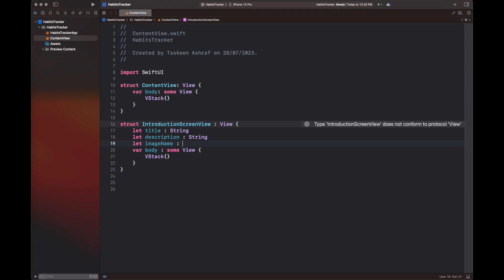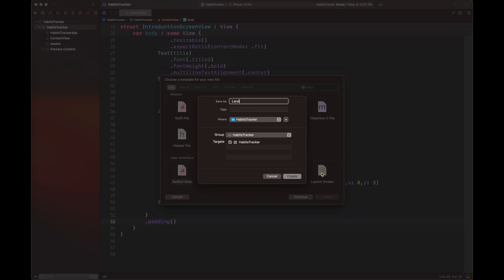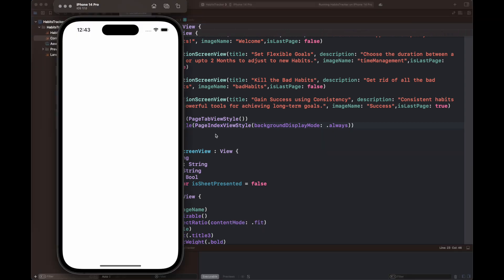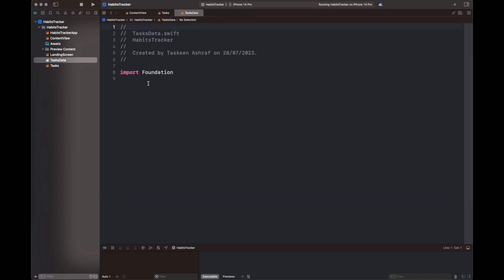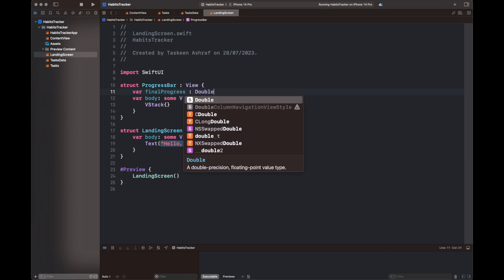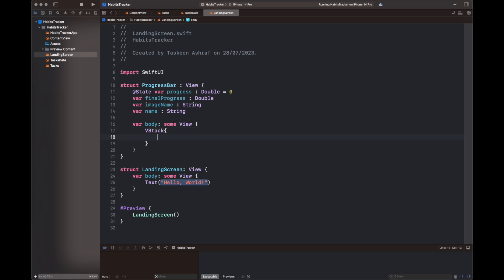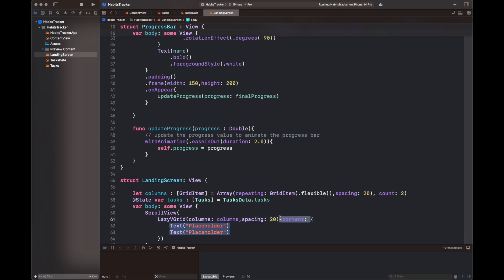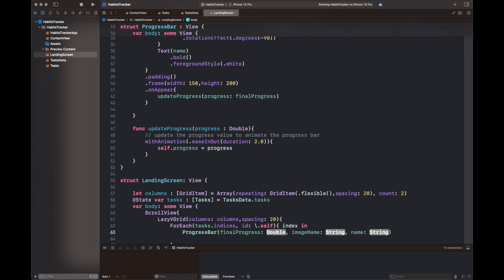Effortlessly Create Onboarding Screens in SwiftUI: Habit Tracker : A Productivity App in Xcode-Part1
In this video you can learn how to create onboarding/introductory screens in swiftui. And how to create a basic landing screen for a productivity app.